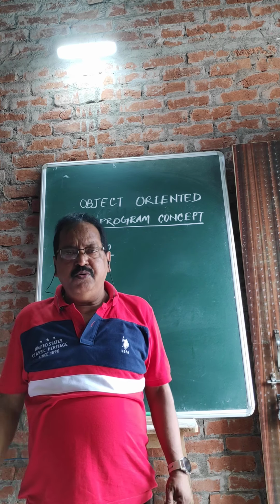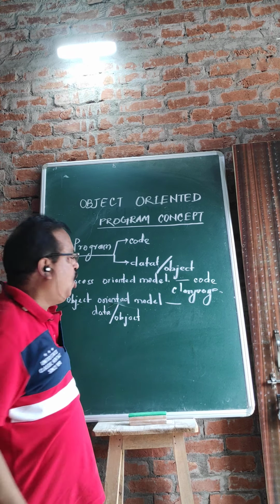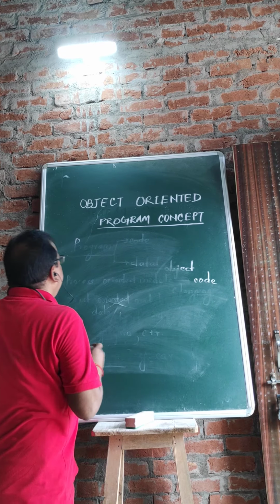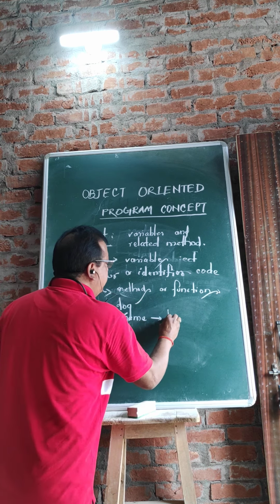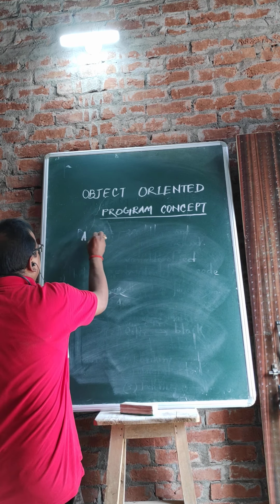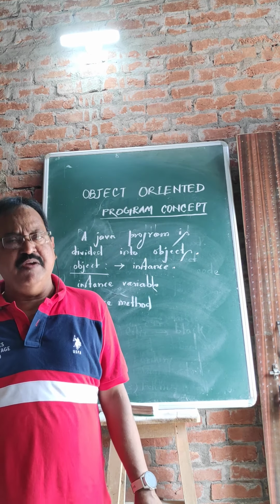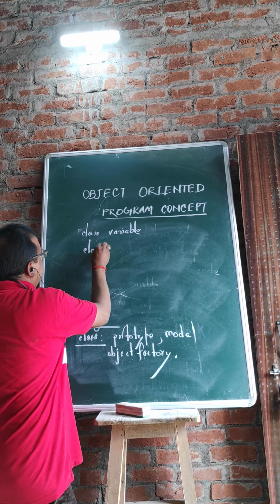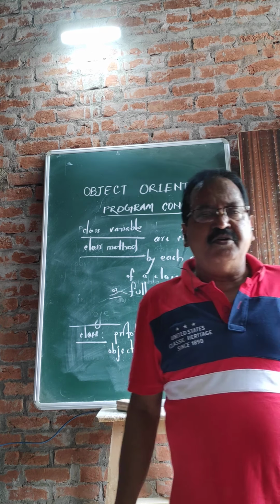Java explained in easy steps. By: Prasant sir (Uttar Pradesh)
Introduction to elementary concept of Java part 1